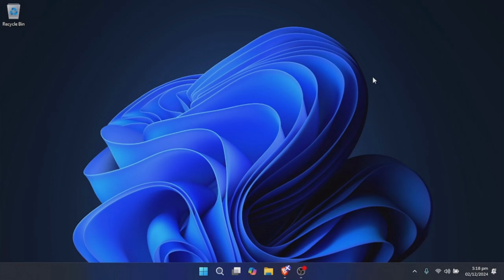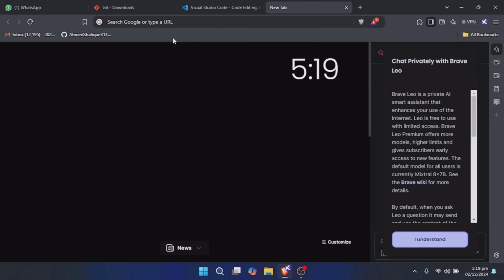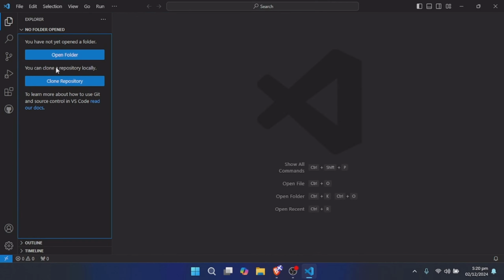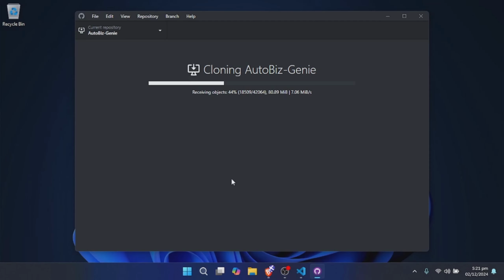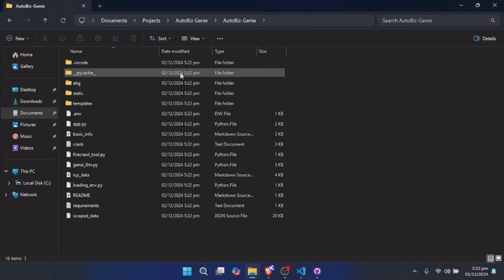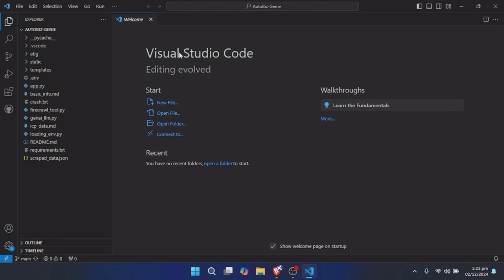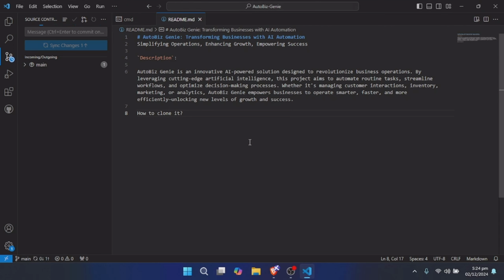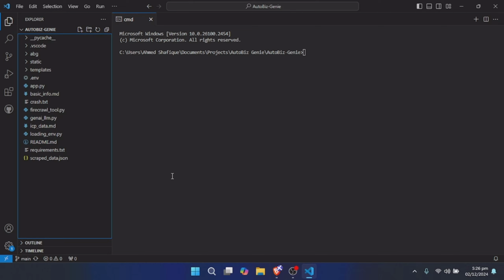How to link Visual Studio Code with GitHub using Git & GitHub Desktop | Video Tutorial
Hi Viewers,👋
Today, I am going to collaborate the vs code with GitHub using Git, GitHub Desktop and vs code also GitHub account must be needed in that process.
What will I do in this video?🥸
- Clone the repository from GitHub using GitHub Desktop application.
- Do push & pull request and initialize the repository from vs code to GitHub.